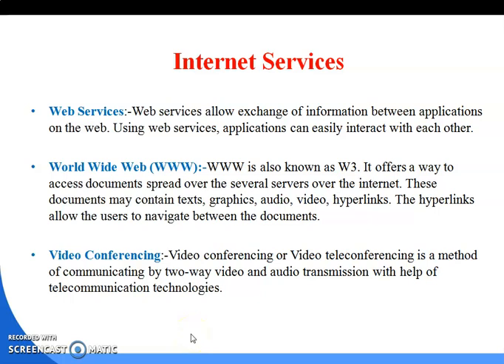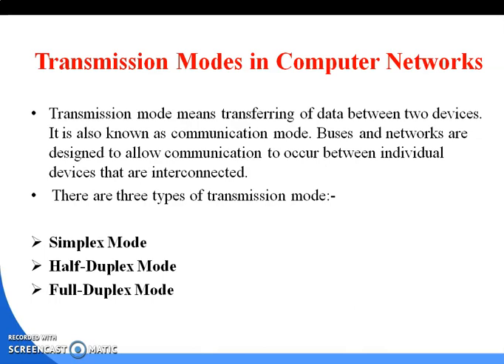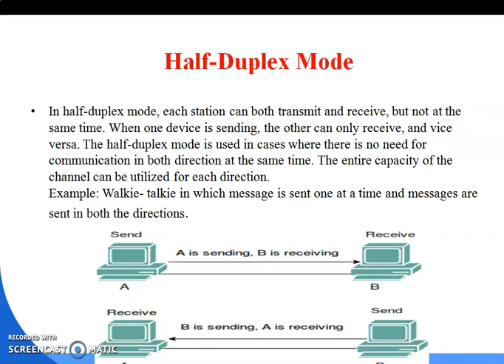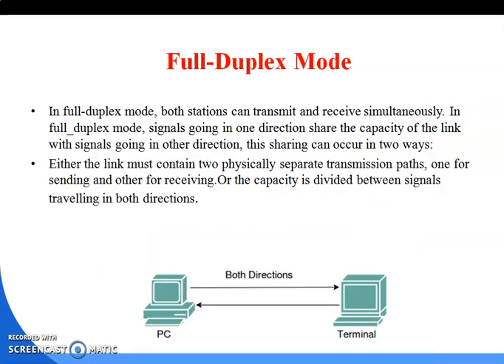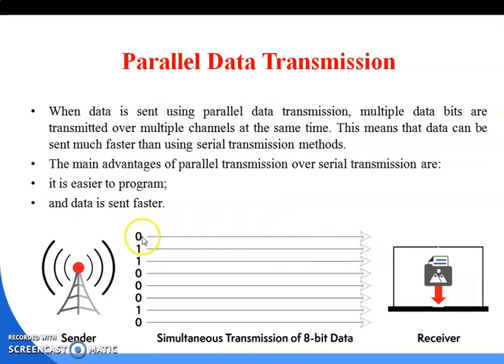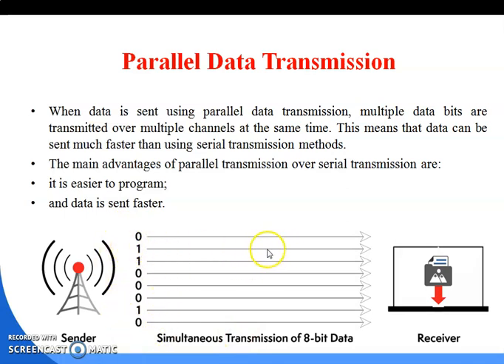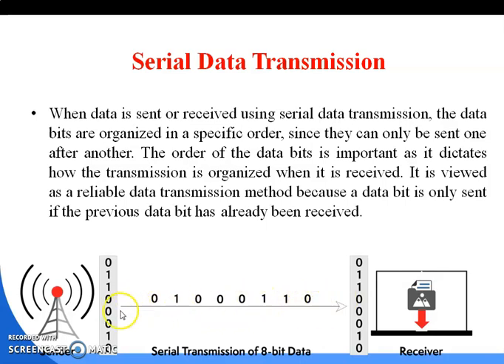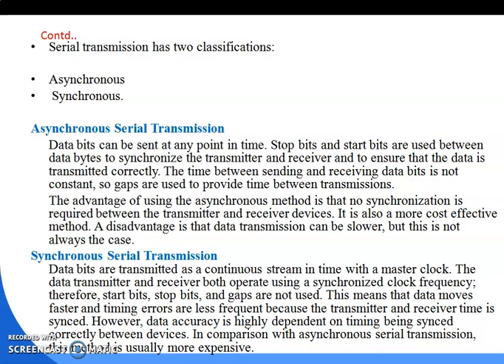1ST YR | Computer Application | ch 3 | Computer network and internet | part 8 | C